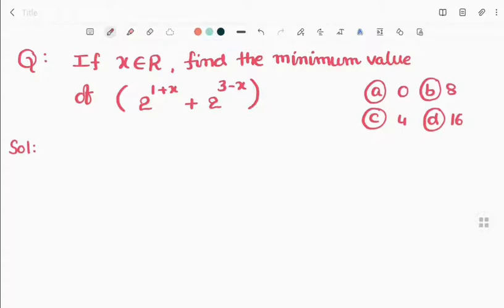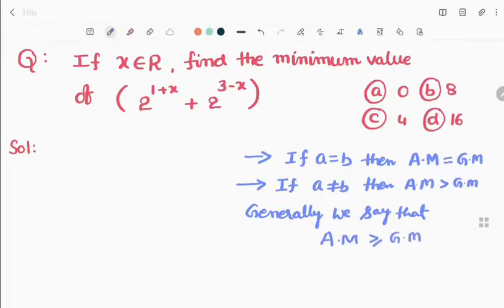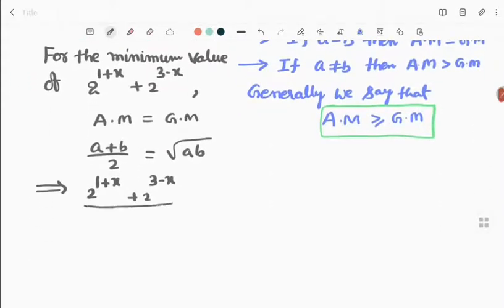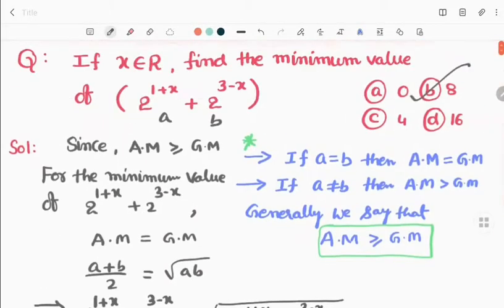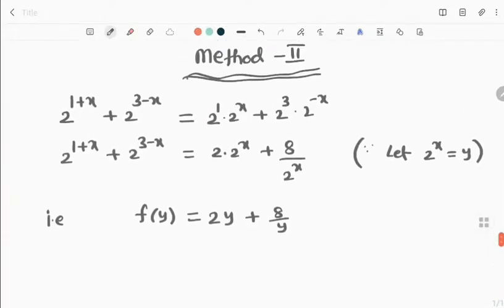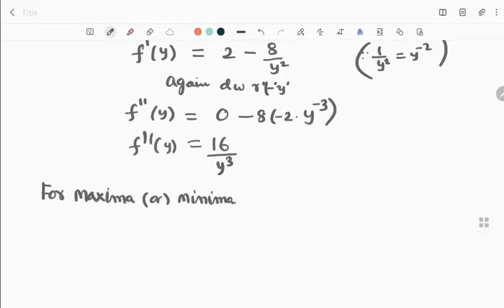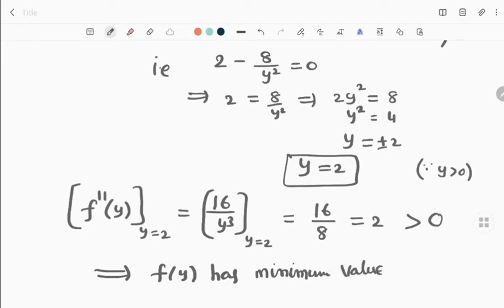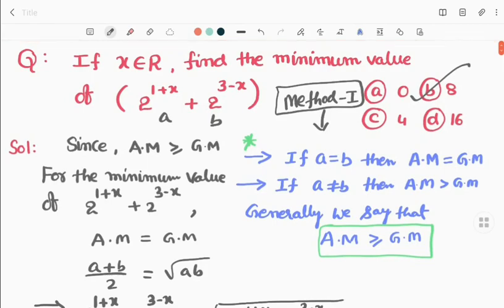AM GM APPLICATIONS MAXIMA MINIMA QUADRATIC EXPRESSIONS AND EQUATIONS